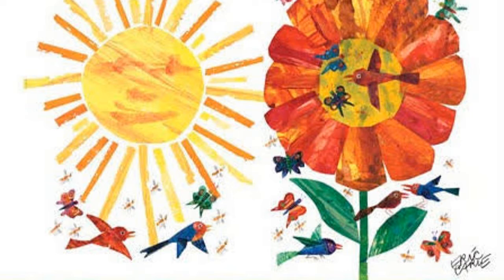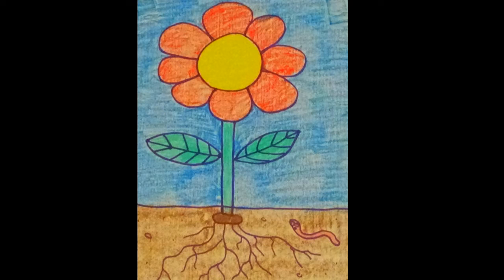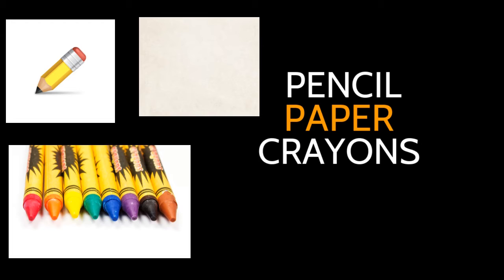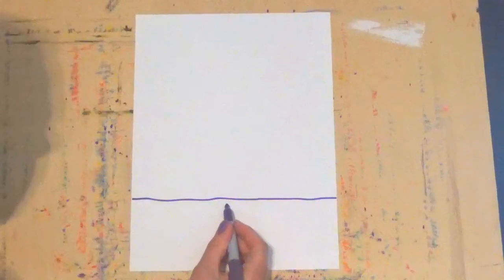Kindergarten - A Tiny Seed